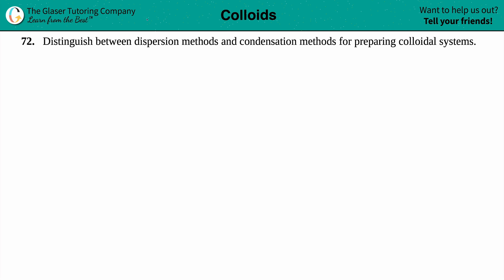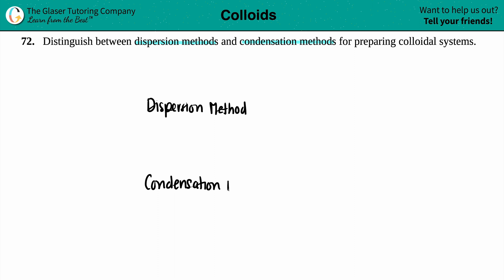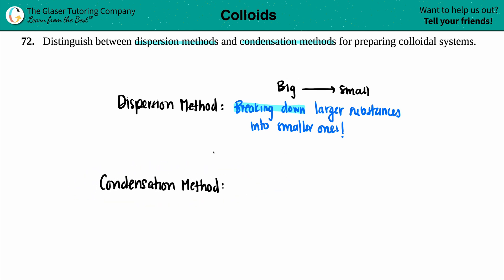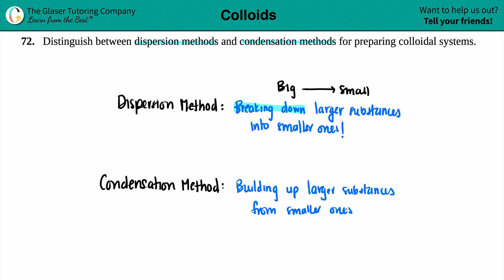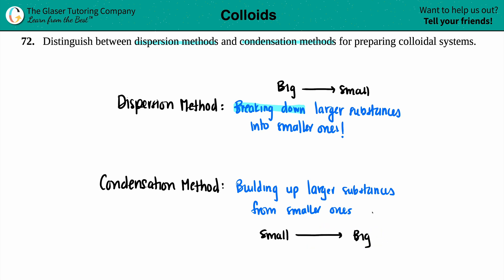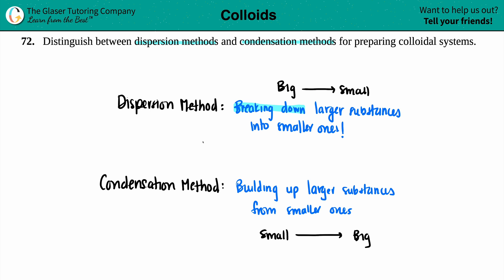11.72 | Distinguish between dispersion methods and condensation methods for preparing colloidal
Distinguish between dispersion methods and condensation methods for preparing colloidal systems.